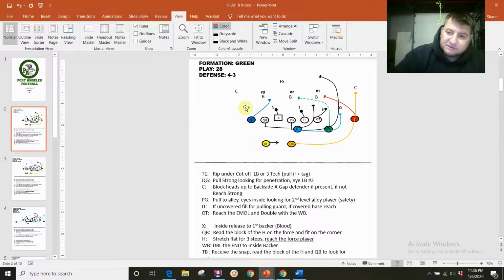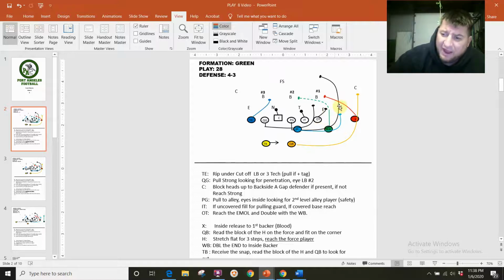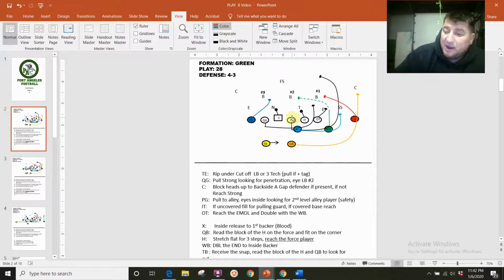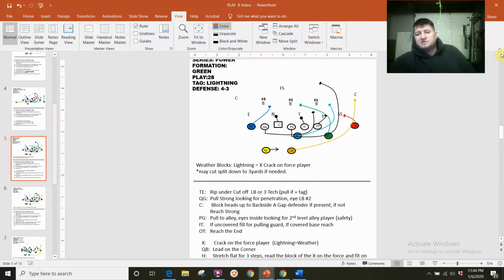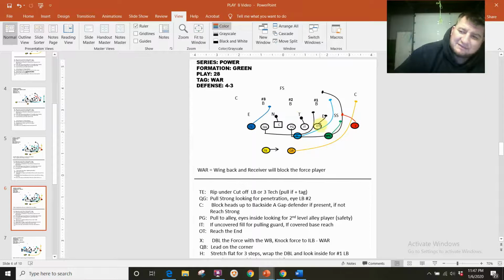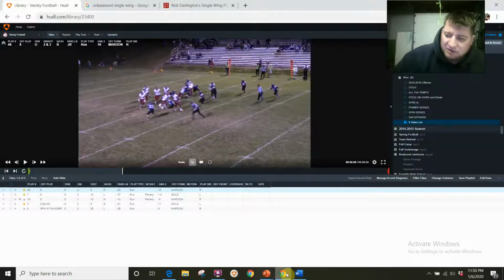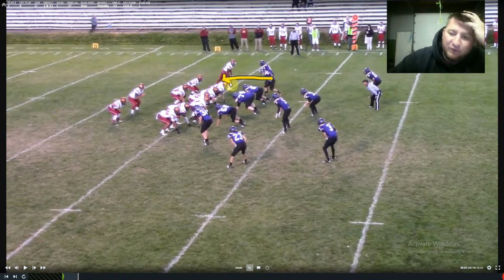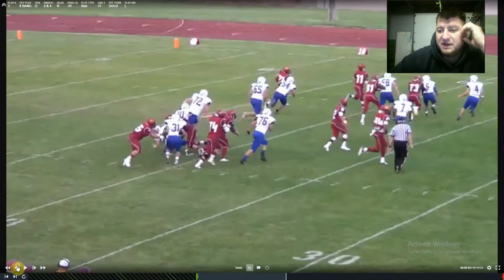Unbalanced Single Wing Football: Play 8 - The Power Sweep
The basis for the content in this video comes from Rick Darlington's UBSW system. His system is second to none.

The video footage in these lessons from the Redmond High School 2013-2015, coached by Nathan Stanley, Check out Coach Stanley Blog from some amazing content